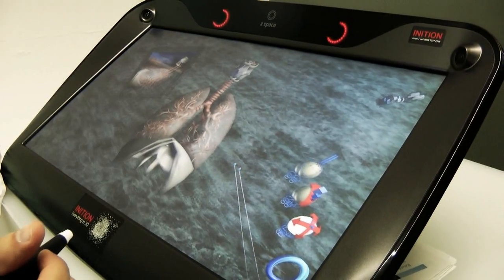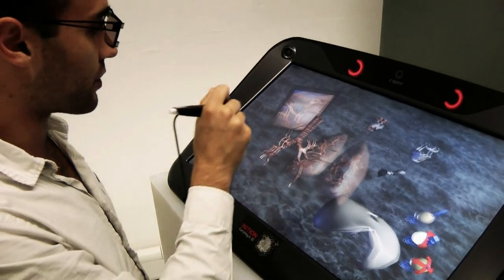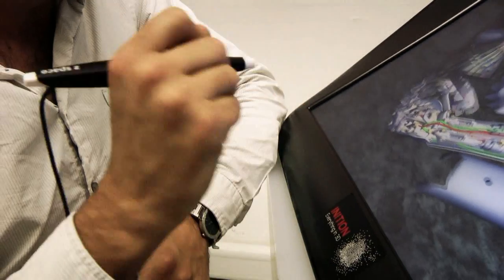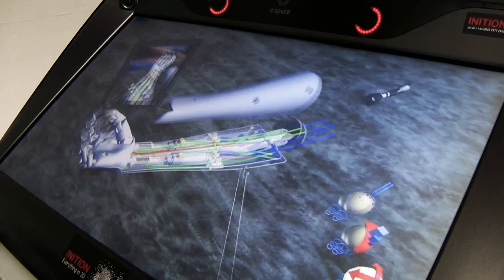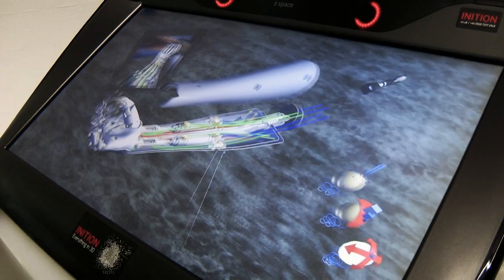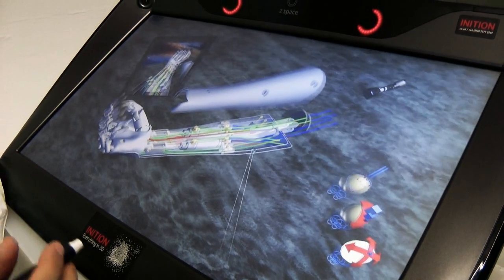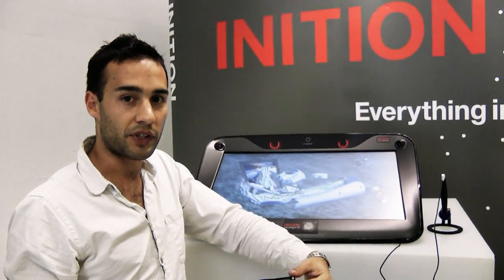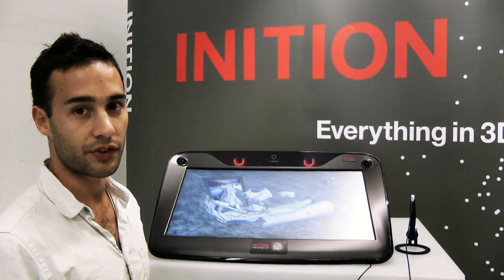Full HD 3D virtual holographic display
Inition's Shannon Dowling provides a brief tour of the zSpace by Infinite Z